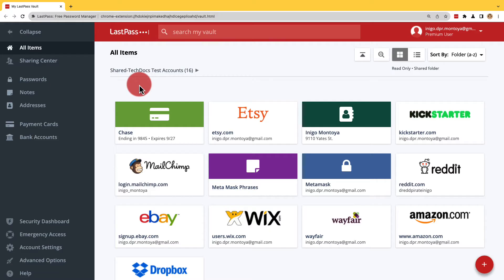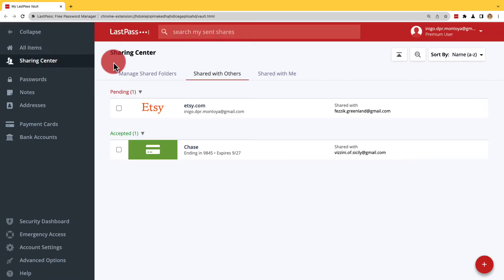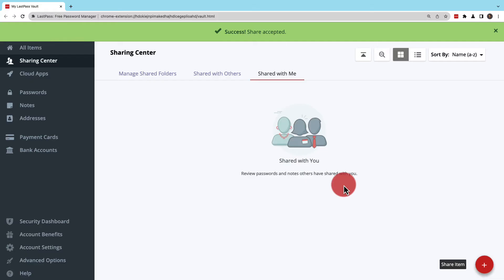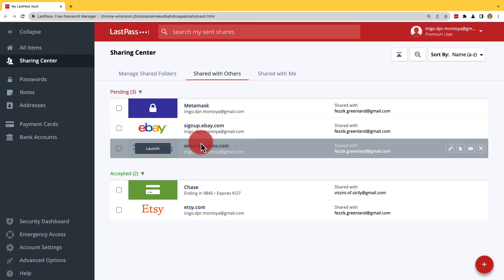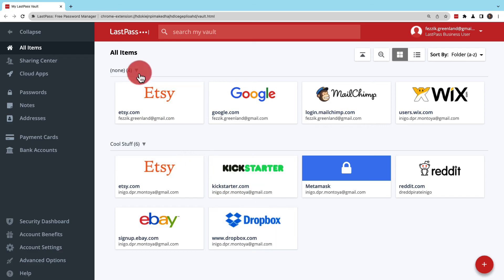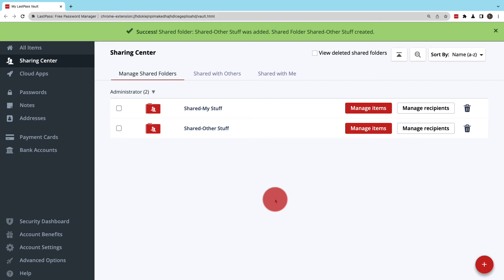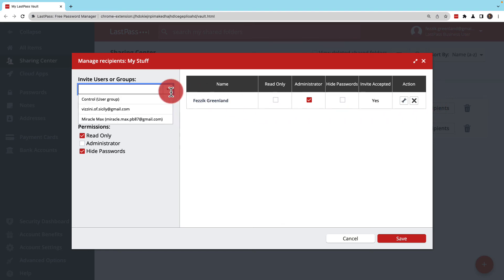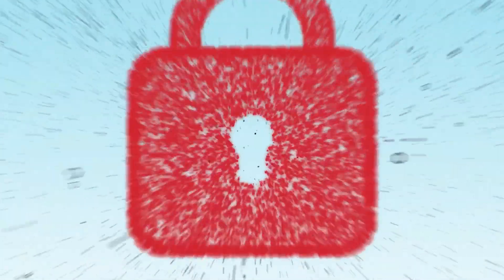LastPass | Share Passwords, Shared Folders, and the Sharing Center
Passwords and sensitive information can easily be shared in your LastPass Vault. When it comes to Families, Teams, and Business Users if the admin allows it, you have the option share entire folders.